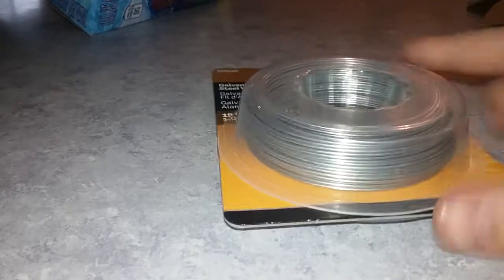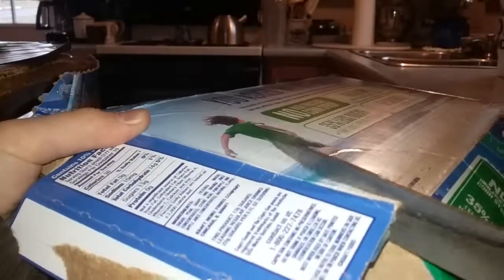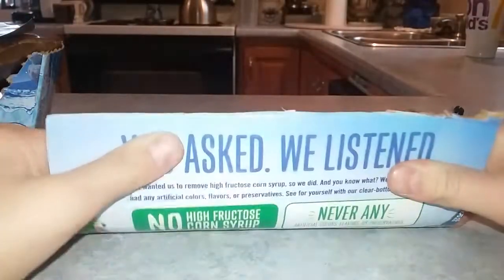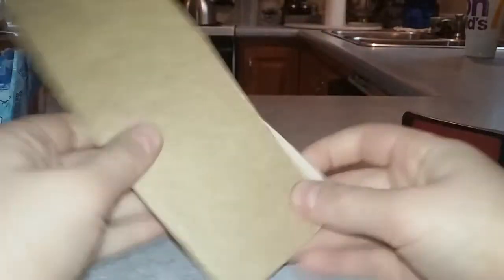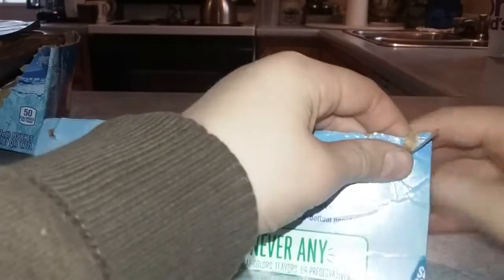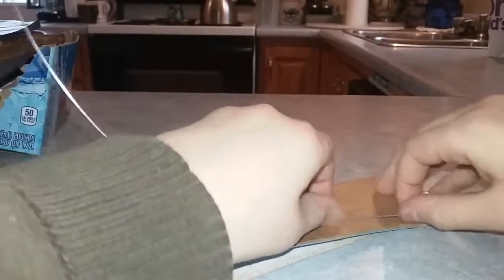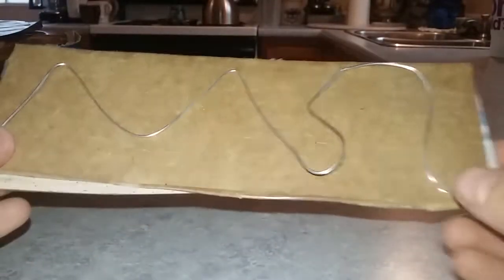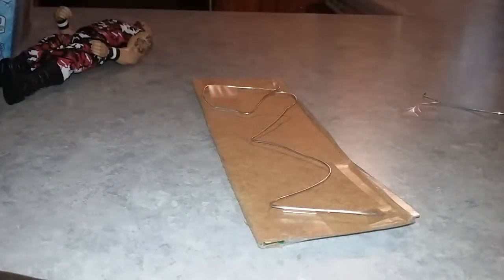How to make a barbed wire platform for wwe toys